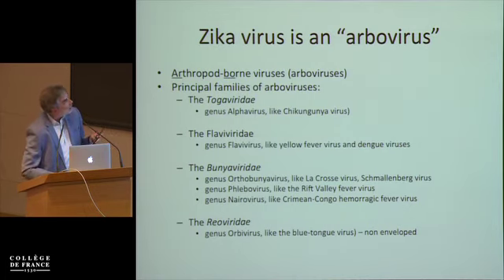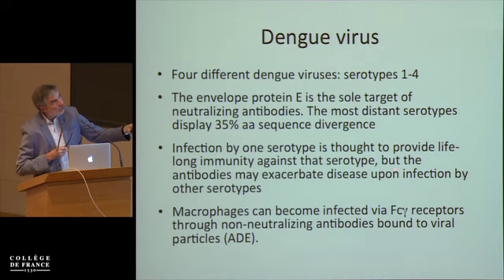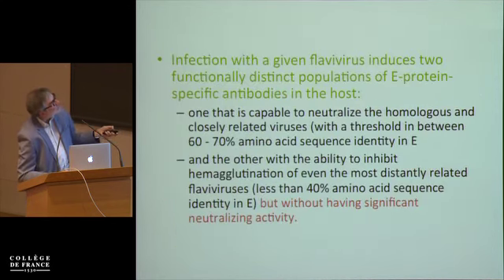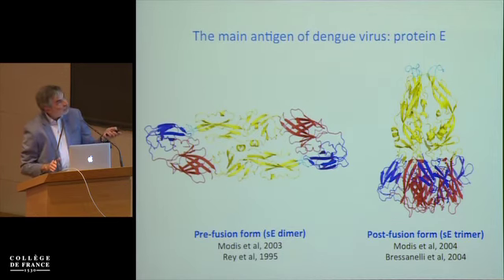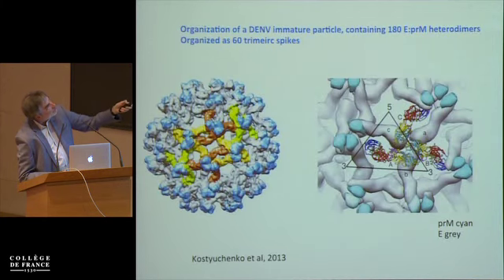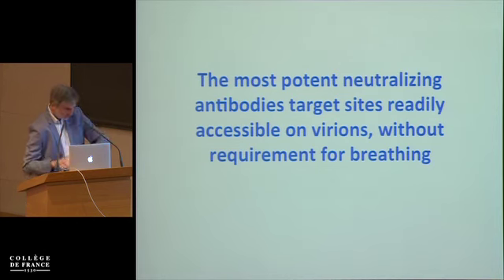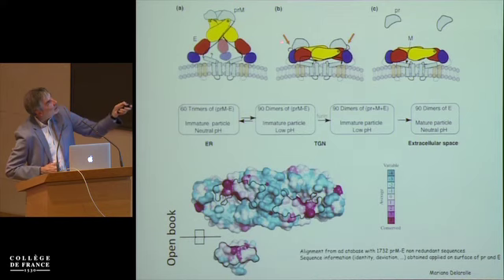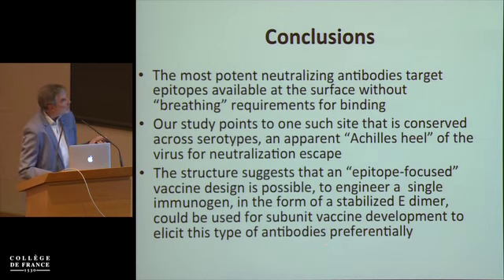Journée François Jacob (4) - Félix Rey (2016-2017)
Journée François Jacob
Conférence du 20 septembre 2016 : Effects on Zika Virus of Antibodies to the Dengue Virus

Intervenant(s) : Félix Rey, Institut Pasteur, CNRS